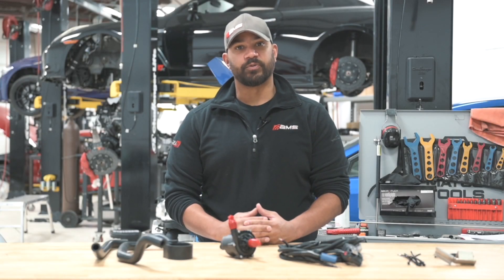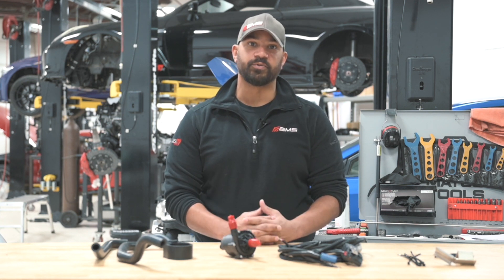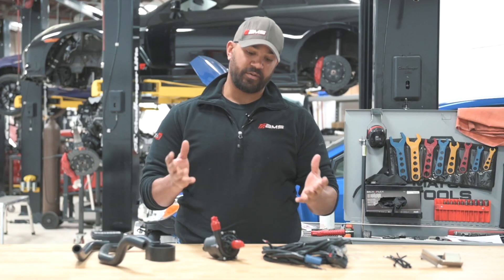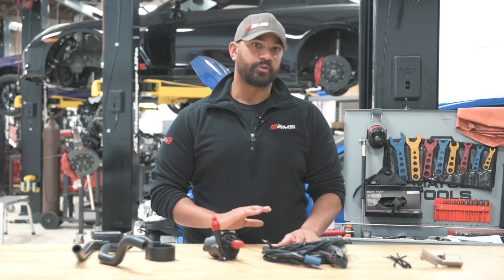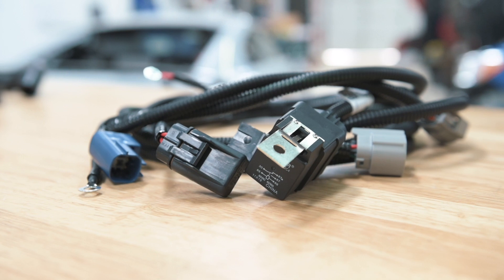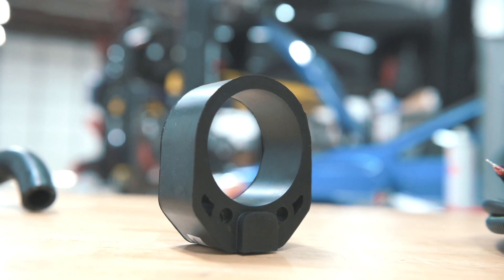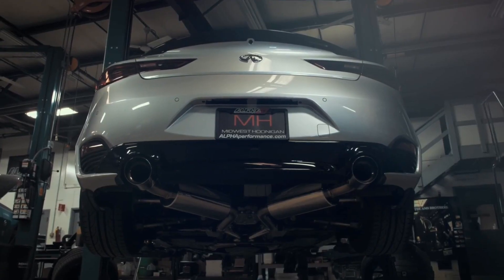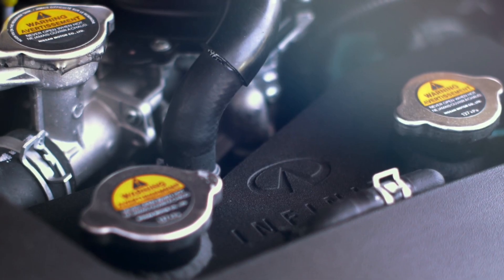Q50 Q60 Auxiliary Intercooler Pump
Must Do for Non-Red Sport Q50s & Q60s!
✅ The ability to flow more coolant means cooler temps and more sustained power
✅ Raises the efficiency of the other cooling components
✅ Red Sport level cooling for a fraction of the cost
✅ Complete bolt on kit means no cutting or modifying necessary
✅ Plug and play OEM fitment
✅ Includes wiring harness
✅ Includes installation hardware

The weather is heating up so we are here to cool you down. This is a MUST for non-Red Sport Q50’s &60’s. Watch as Bryan introduces you to the newly released VR30 Auxiliary Intercooler Pump. Stay cool and click on the link for more.